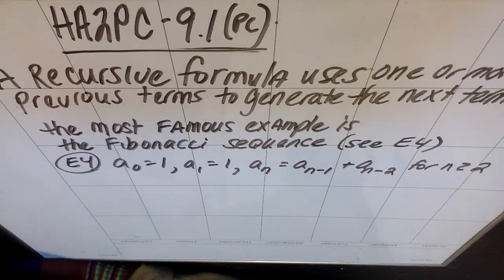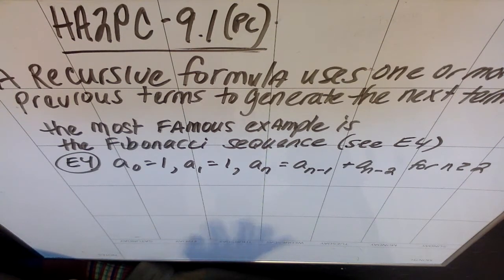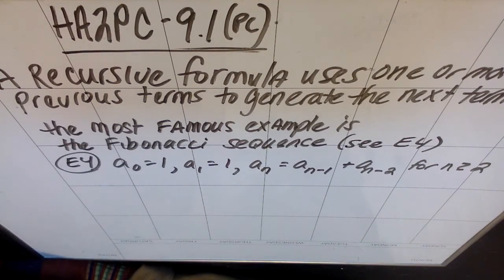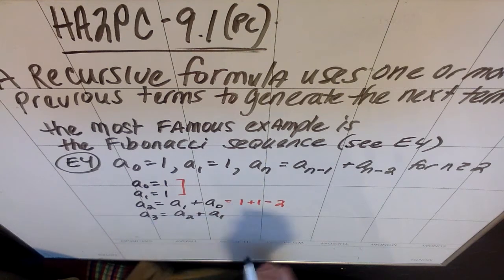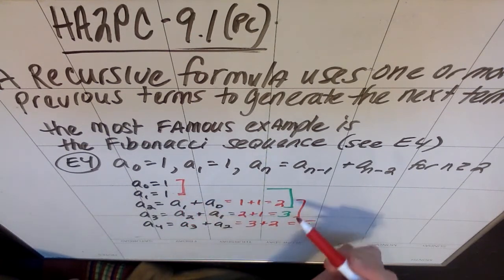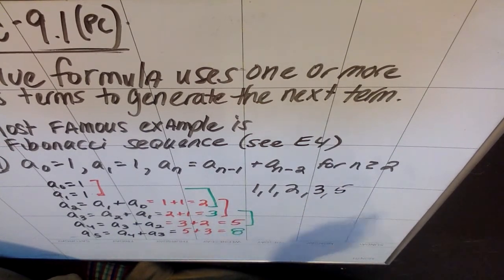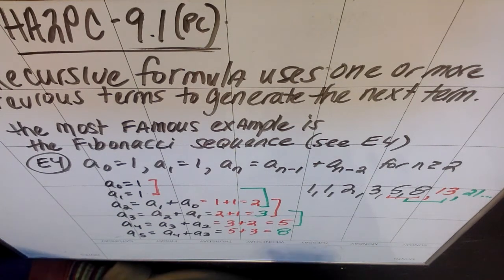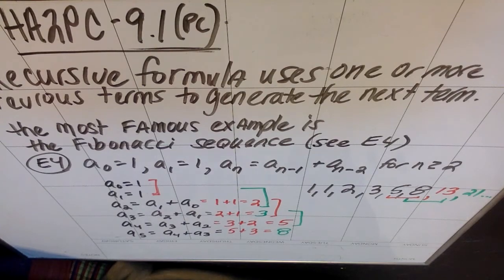HA2PC: 9.1 (0005) Recursive Formulae E4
HA2PC:  9.1 (PC)  Recursive Formulae Example 4